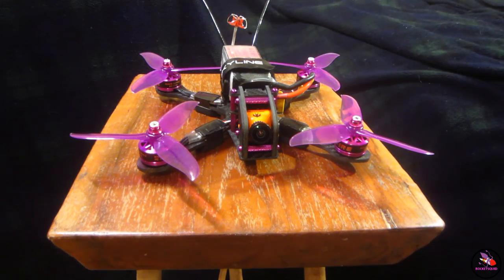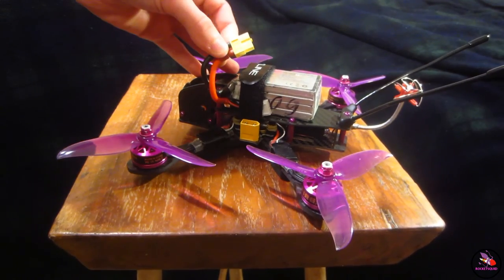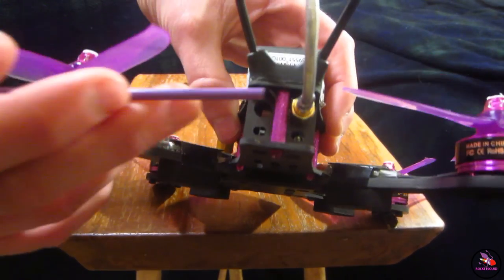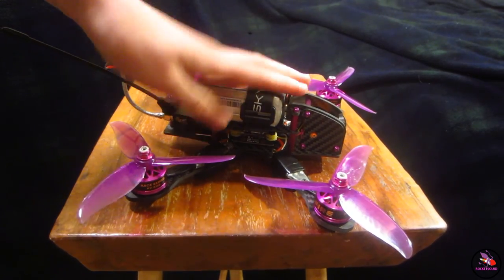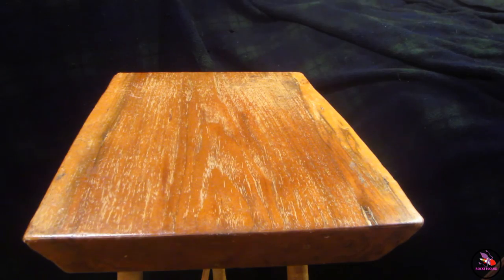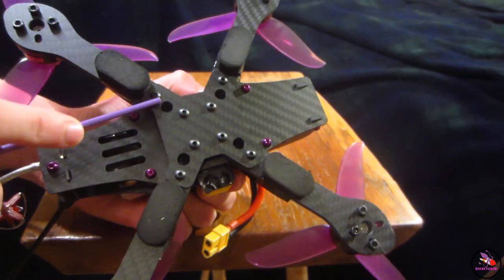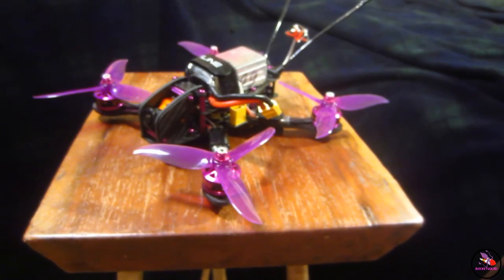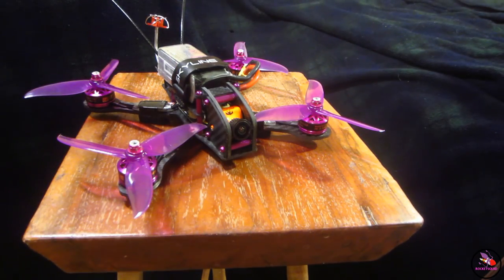Raptor 210 frame Review + Flight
This frame is sweet!
Please spread the word.

--DESCRIPTION EXPLOSIONS--